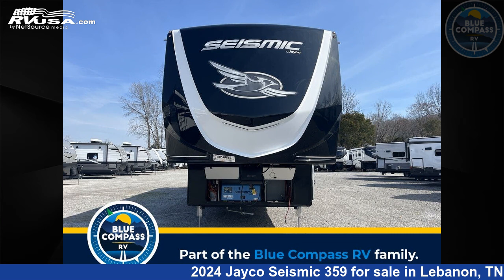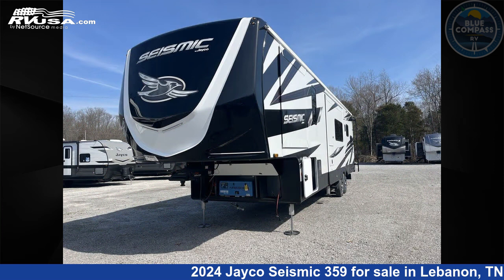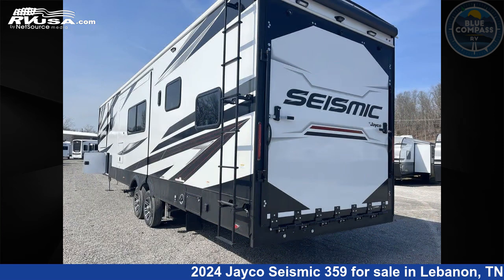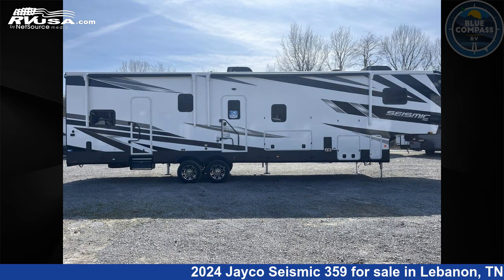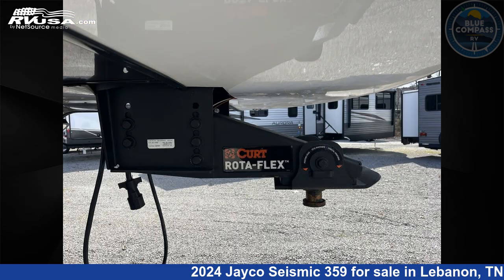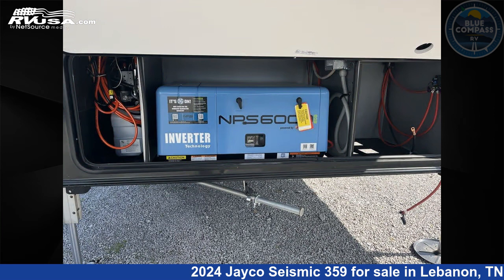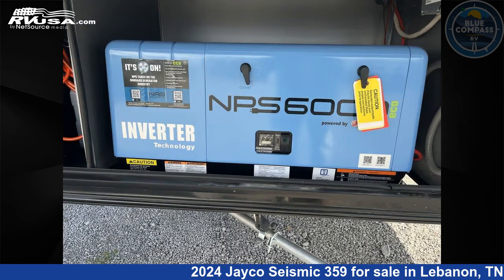Remarkable 2024 Jayco Seismic 359 Toy Hauler RV For Sale in Lebanon, TN | RVUSA.com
This 2024 Jayco Seismic 359 is a Toy Hauler RV. It is located in Lebanon, TN 37090 and is offered for sale by Blue Compass RV Nashville. This New Jayco Is 41' 0" in length and features sleeps 8, Slideout, and 106 gal fresh water capacity. The floorplan layout of this Toy Hauler features Bath and a Half, Front Bedroom, Two Entry/Exit Doors.

Blue Compass RV Nashville is a dealer for brands like: Braxton Creek, Cruiser RV, East to West, Forest River, Highland Ridge, Jayco, Nexus, Winnebago and offers the following rv services: Parts/Accessories, Service. They stock rv types such as: Class A, Class B, Class C, Fifth Wheel, Toy Hauler, Travel Trailer. For more information and pricing on this unit, To see all units available for sale by Blue Compass RV Nashville,